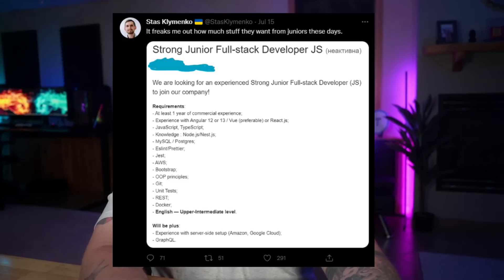Improve The Developer Hiring Process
In this video, I will propose an alternative to the current hiring process that a lot of tech companies use to hire developers.

Timestamps:
0:00 - Intro
1:19 - Interview Questions
2:08 - Being Put On The Spot Sucks
3:55 - Ridiculous Tech Requirements
4:59 - Mandatory College Degree
5:24 - My Proposal
6:03 - Personal Project Review
6:39 - Relevant Take Home Project
7:54 - Learning Process Evaluation
8:25 - Wrap Up